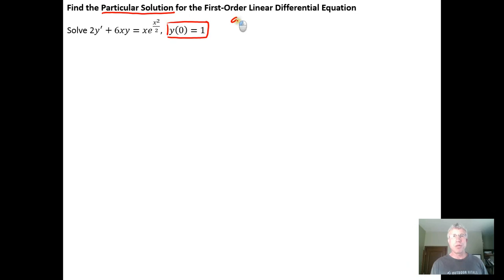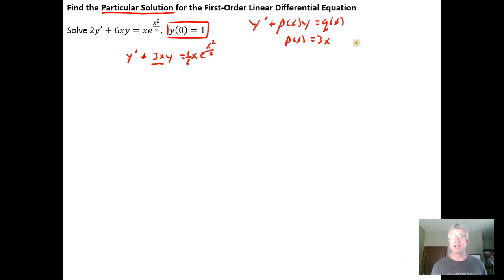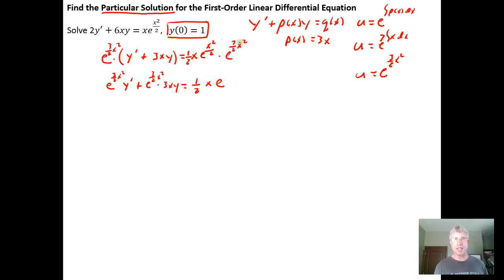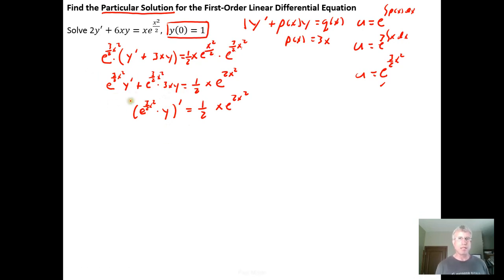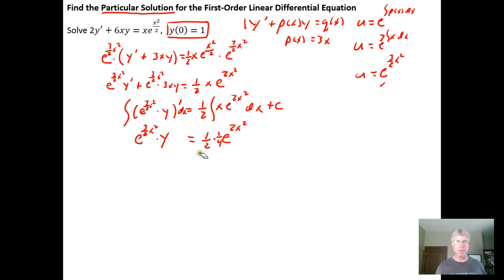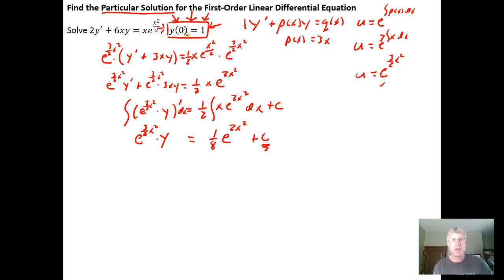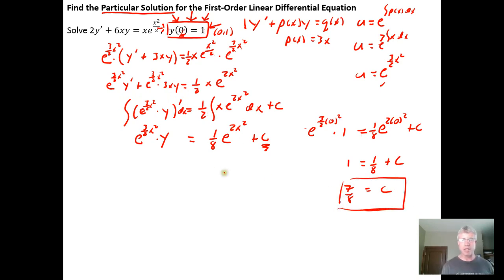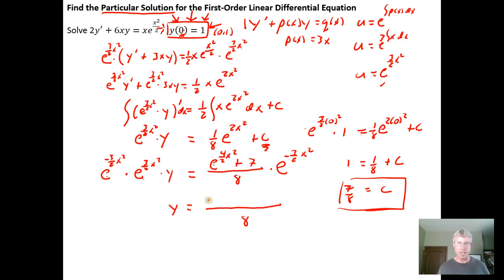Finding the Particular Solution for a First Order Linear Differential Equation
In this video, we use an integrating factor to find the particular solution for a first-order linear differential equation for which initial conditions are known.